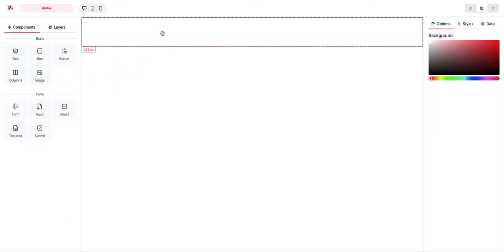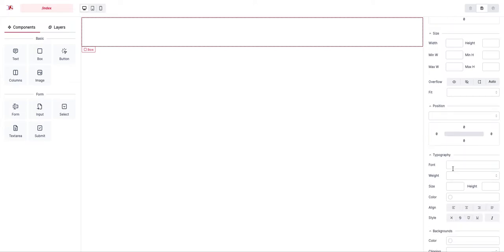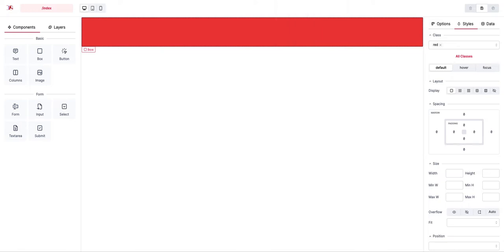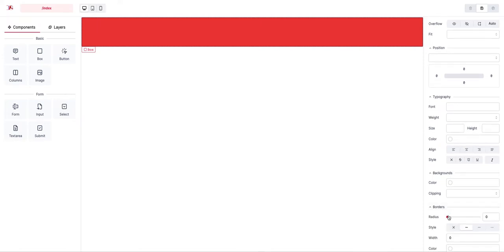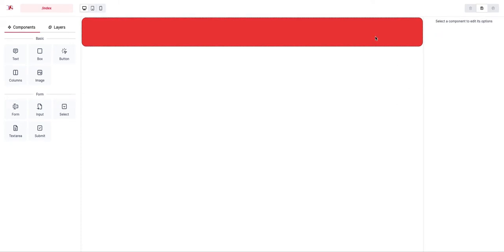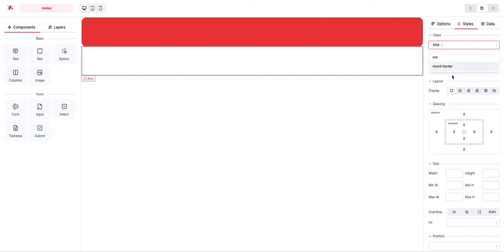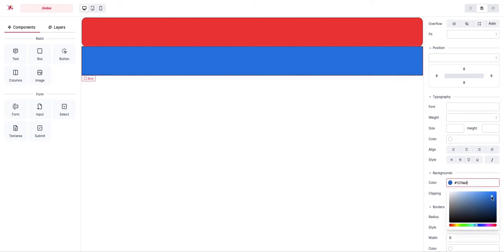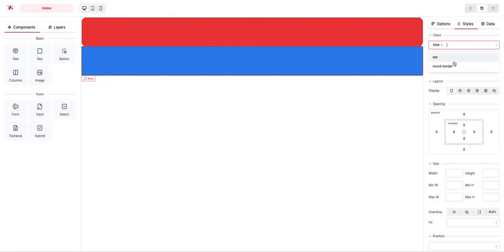Creating and using classes in DoTenX UI Builder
CSS classes can do magic and it's very easy to use them in DoTenX UI Builder.